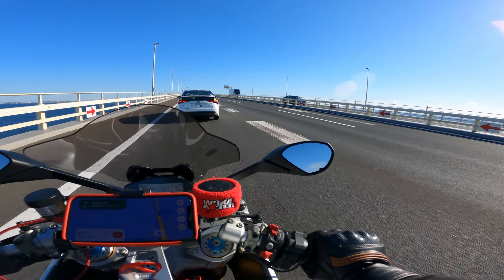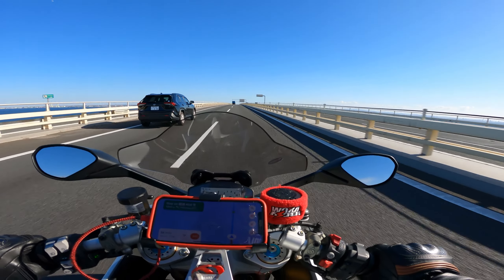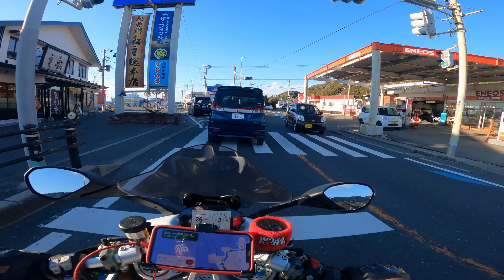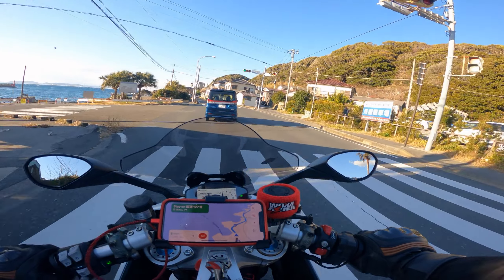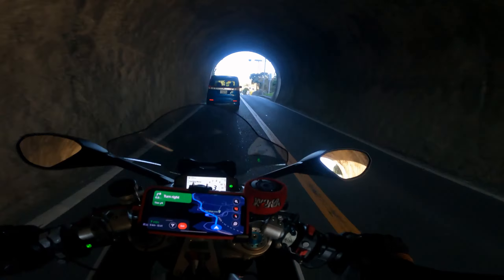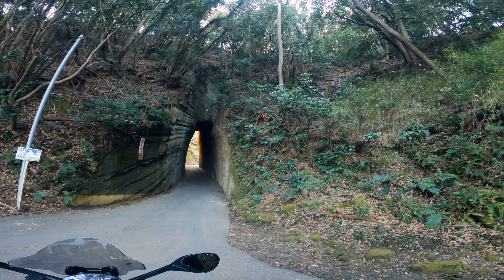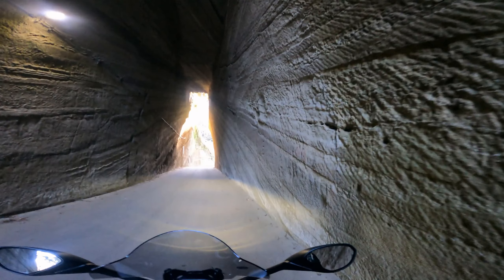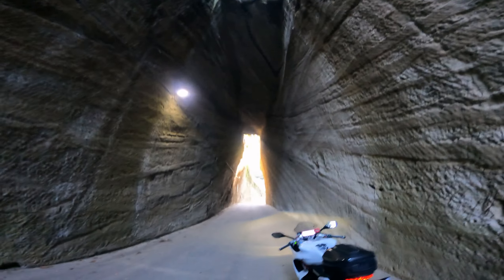Southwest Chiba【Riding in Japan】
Since most twisties are covered in snow, please join me to some of my favorite spots.

1. Music & Coffee Shop Misaki
2. Lantern Slope Daishi Kiridoshi Tunnel

Filmed with GoPro Hero9 Black